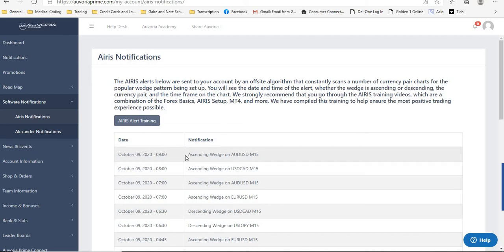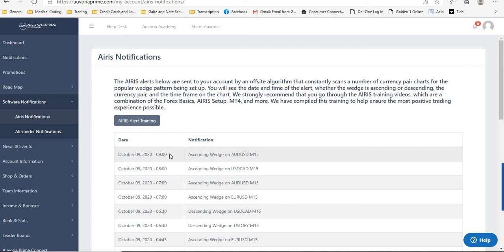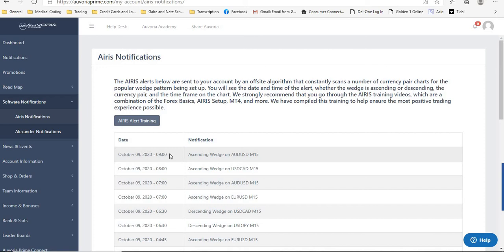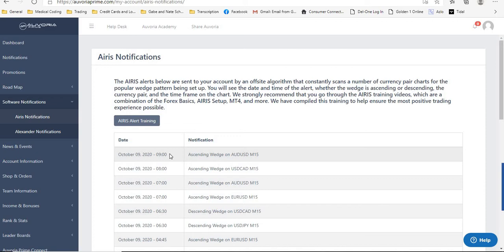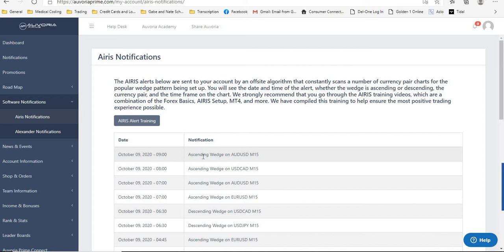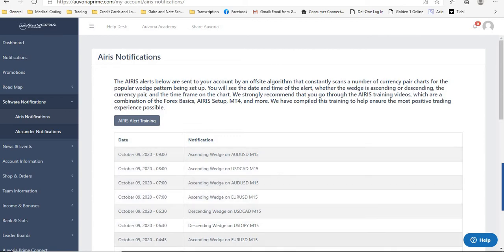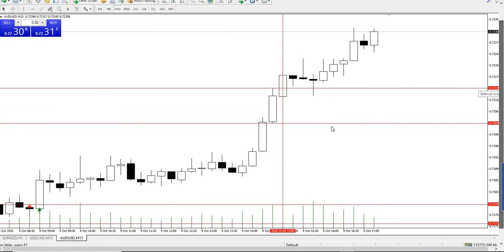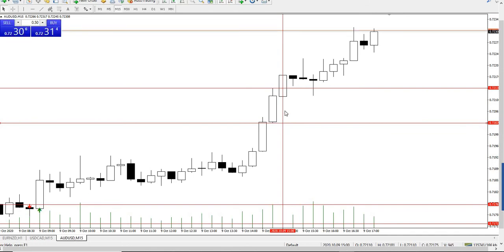AUDUSD AIRIS alert min 10 PIPs secured and more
This video walk you through how I took an AIRIS alert on what we call 'rinse' Fridays! Pip and Dip is the motto at all times.